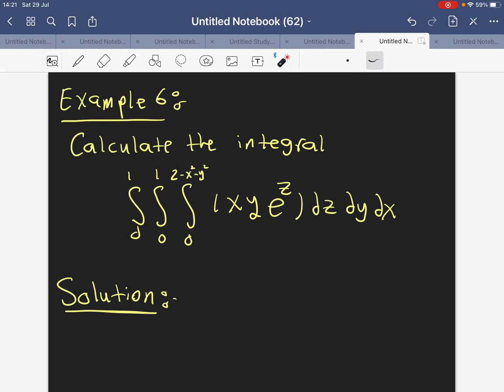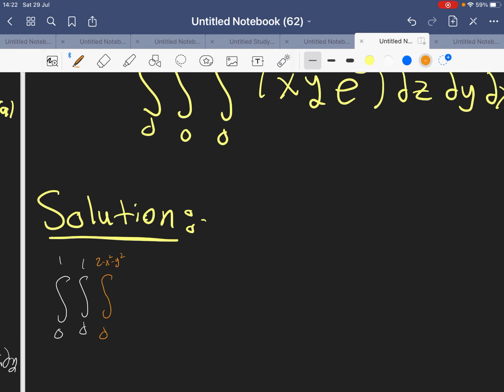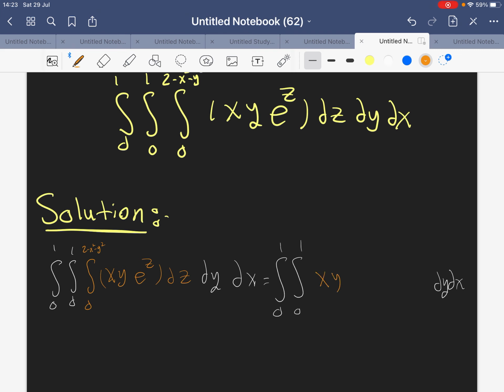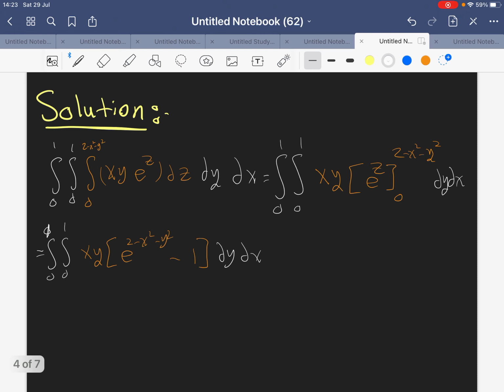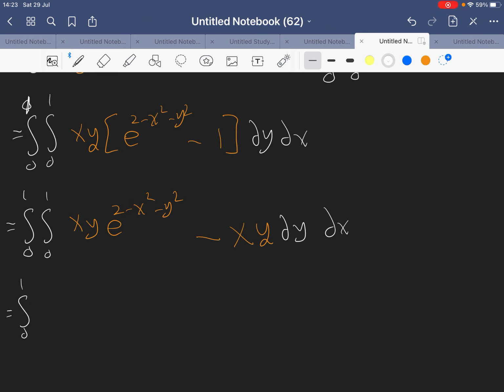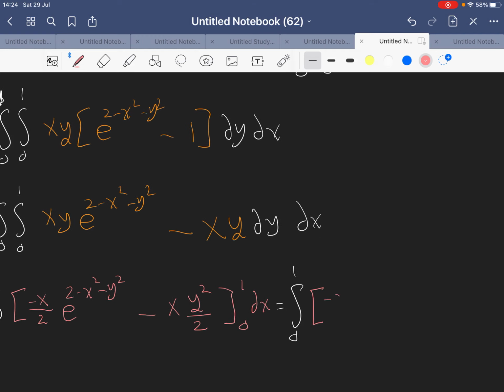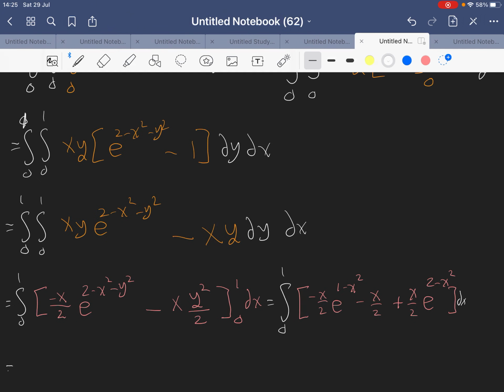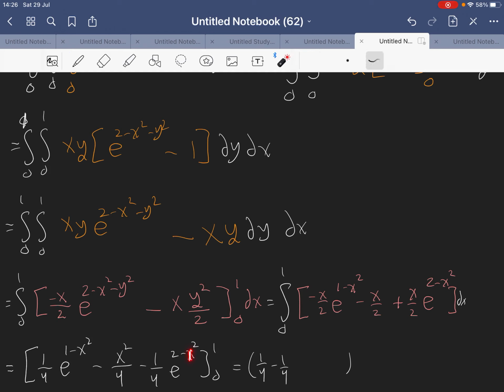Triple Integral Part 3 out of 4